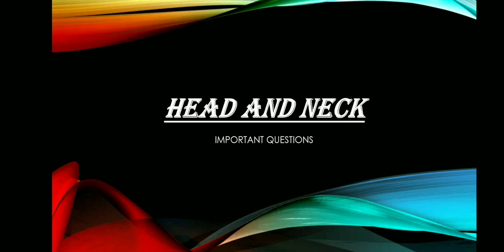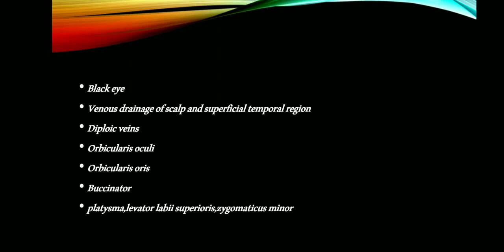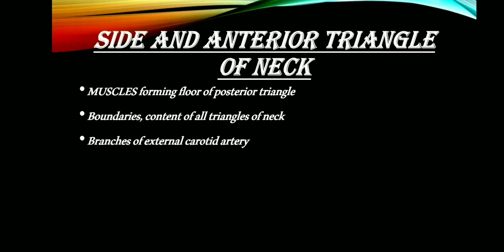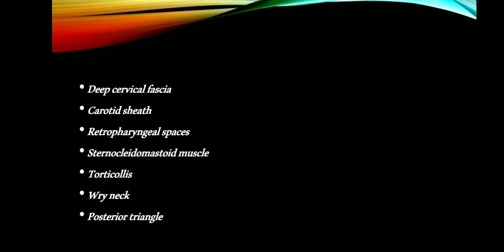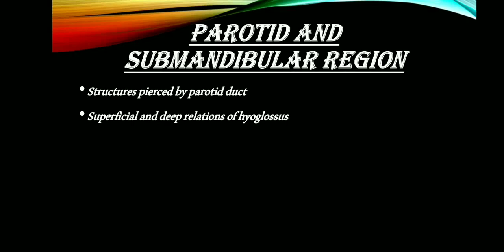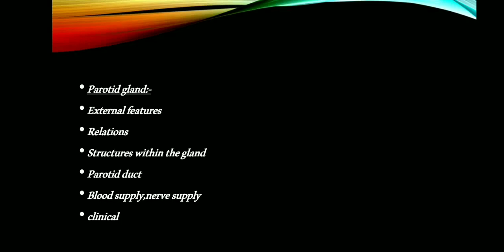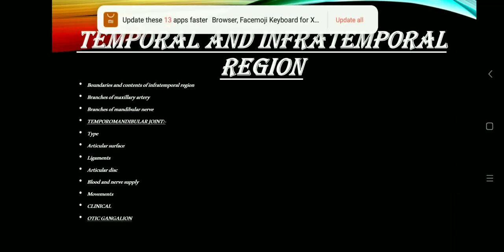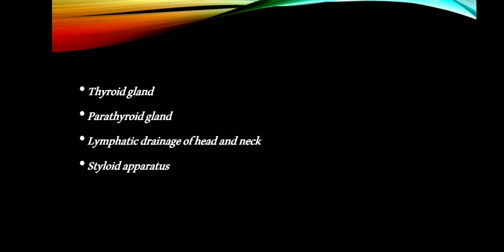Anatomy (head and neck part 1)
Smalliinfo, important questions of anatomy (head and neck part 1)